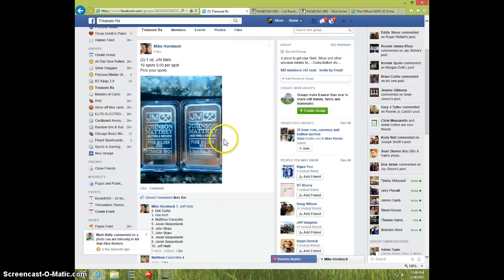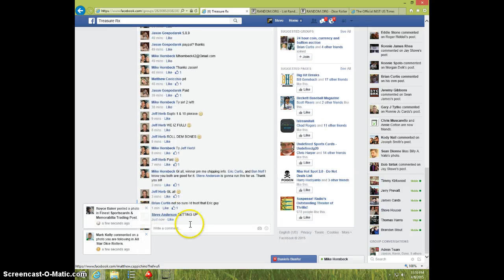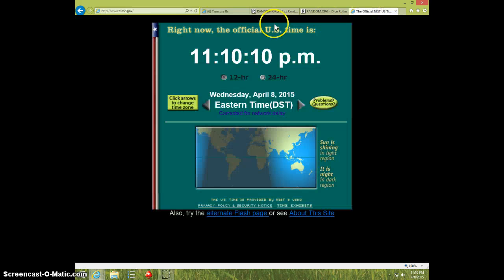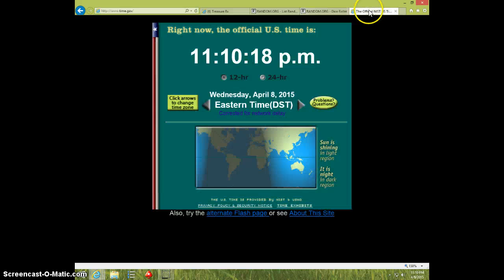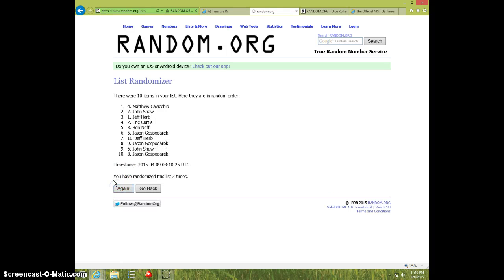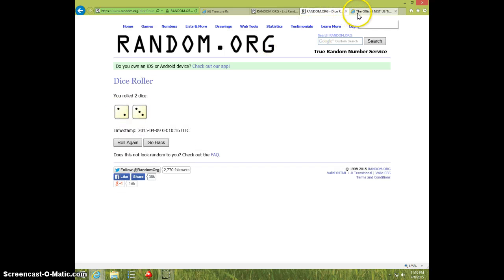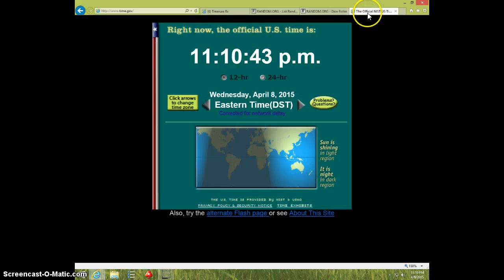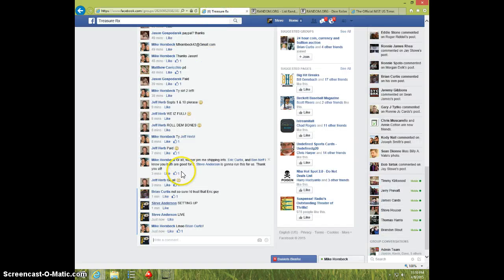2 JM SILVER BARS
MIKE HORNBECK